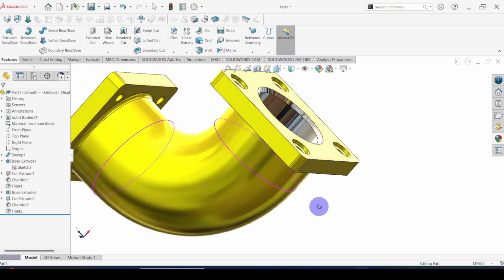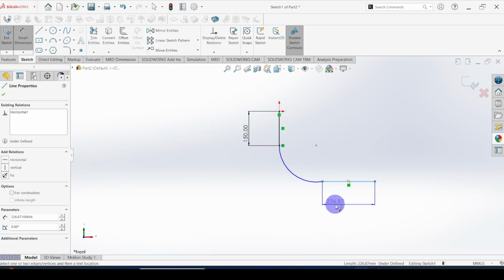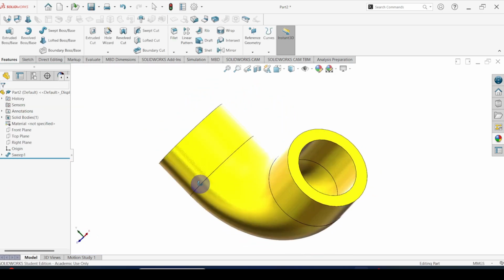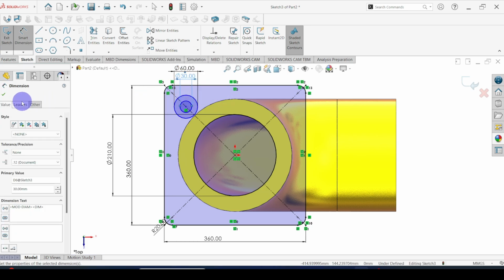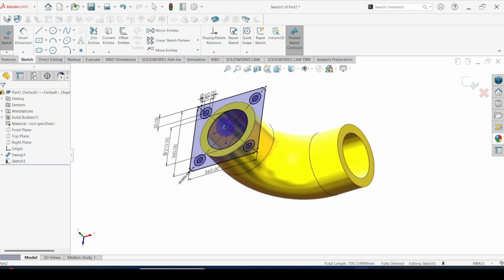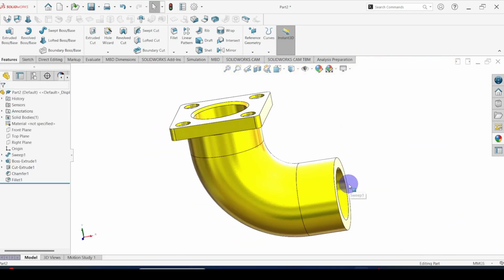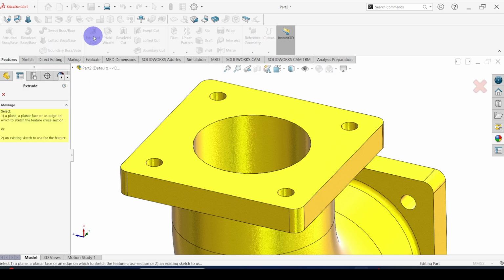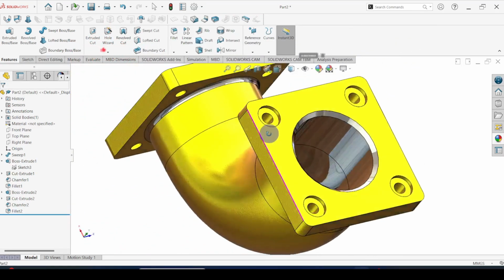SolidWorks beginners tutorial | CAD/CAM Tutorial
This SolidWorks tutorial demonstrates how to create a solid model of a flanged pipe bend. It's particularly helpful for beginners using SolidWorks.

By following this CAD tutorial, you will learn the following SolidWorks features to model parts:

    Extruded Boss/Base
    Revolved Boss/Base
    Swept Boss/Base
    Extrude Cut
    Fillet Feature
    Chamfer Edge Feature